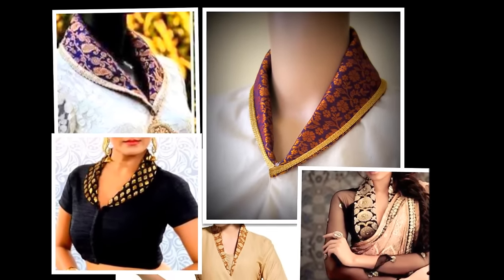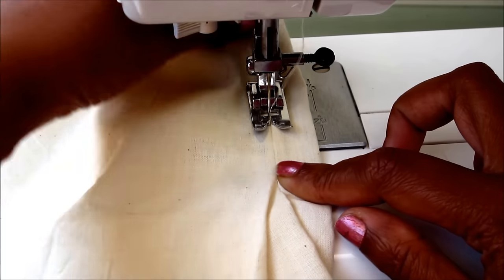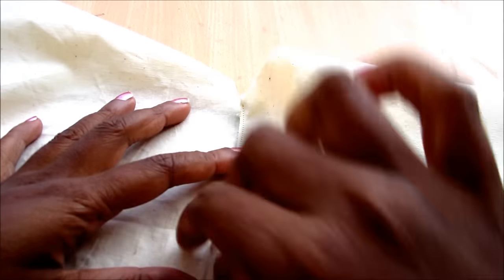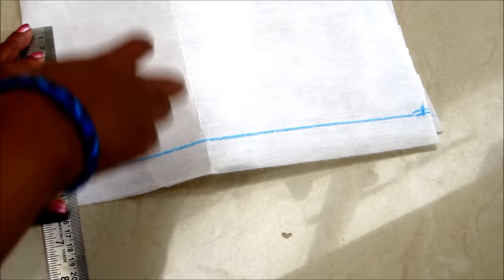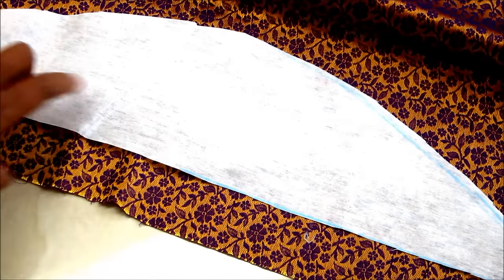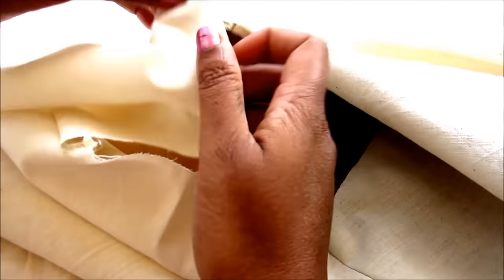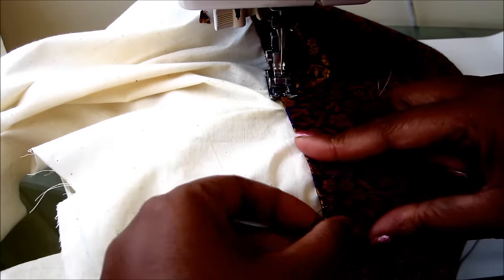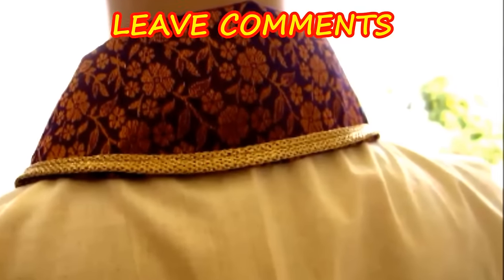HOW TO MAKE SHAWL COLLAR - DIY- STEP BY STEP FOR KURTI'S/BLOUSES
Zerodha In this tutorial I am gonna to show you "How To Make SHAWL COLLAR".

1.Drafting the Pattern.
2.Marking,  Cutting and Sewing.